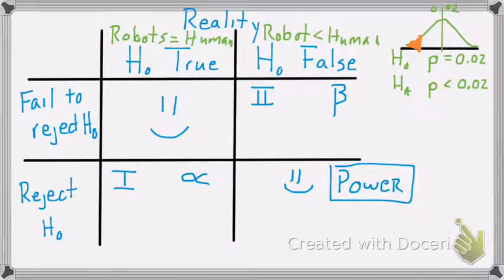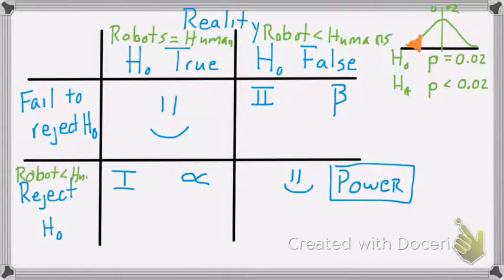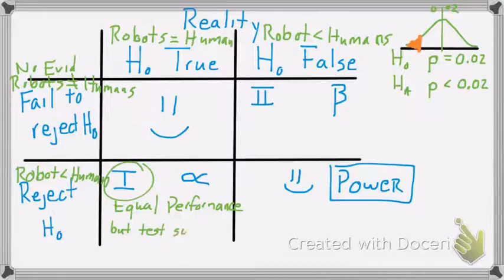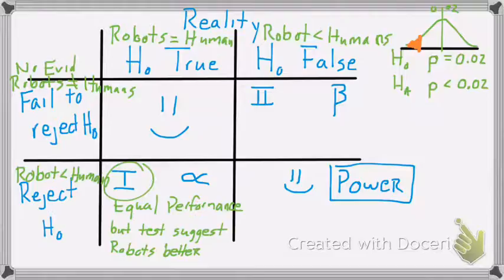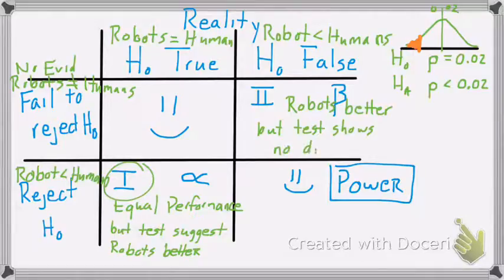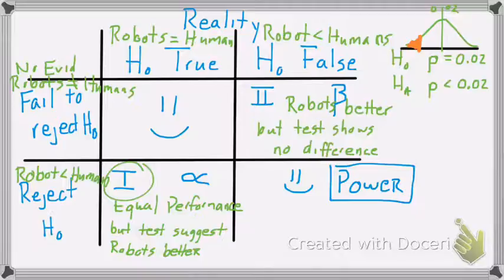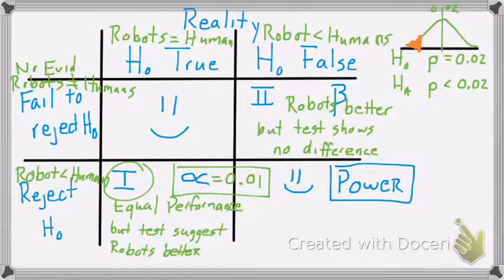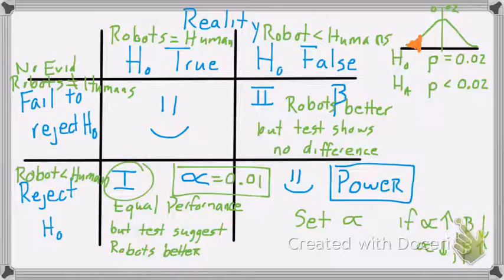Choosing Significance Level ex.10.22